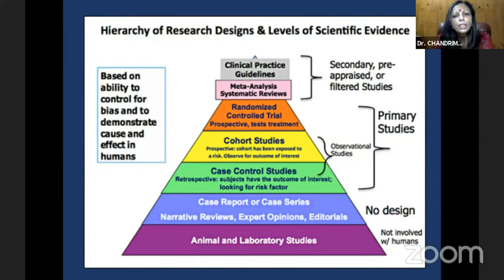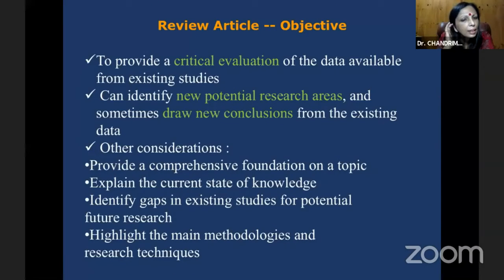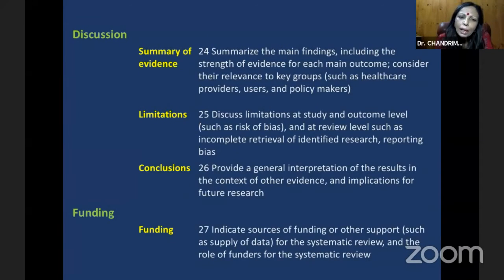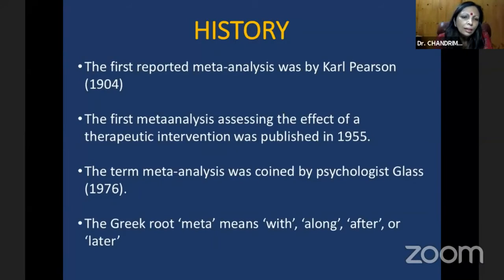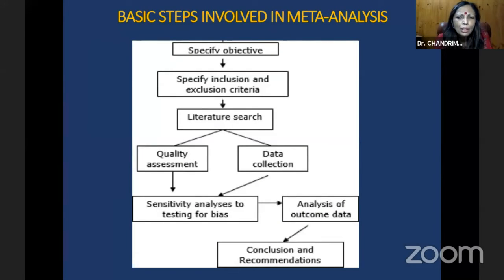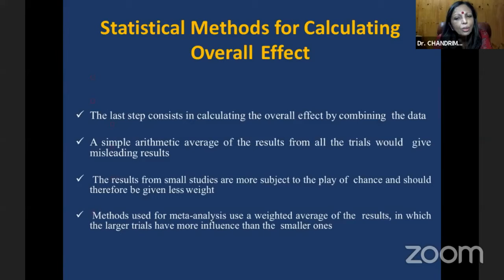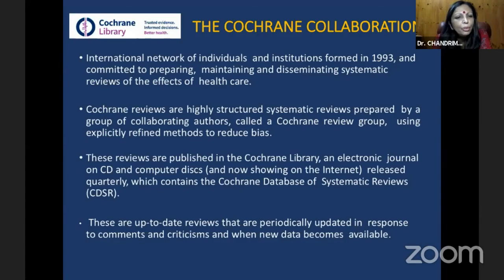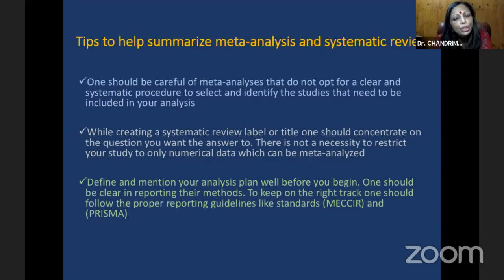AIOC2021-GP73-Topic-Dr.Chandrima Paul- Writing a Review Article &amp; Meta analysis